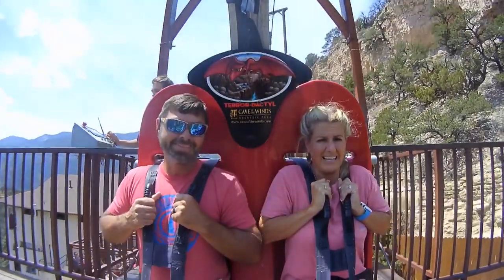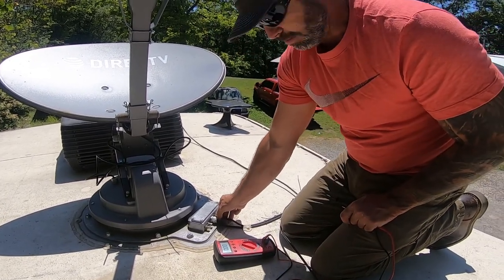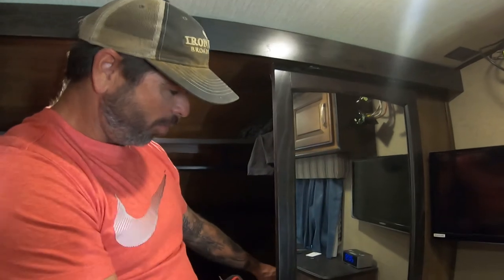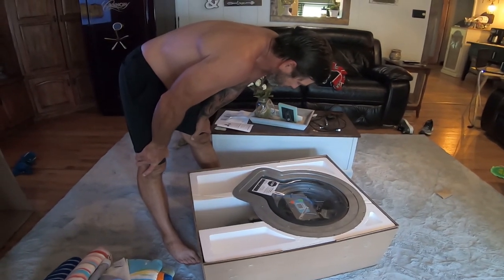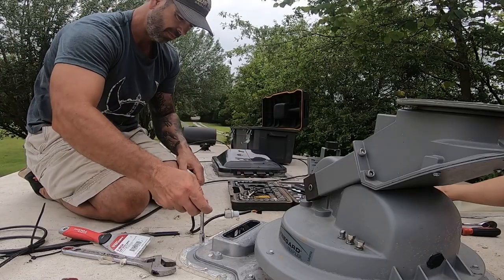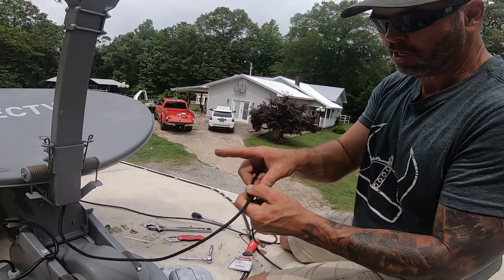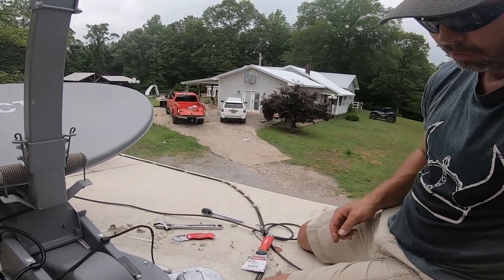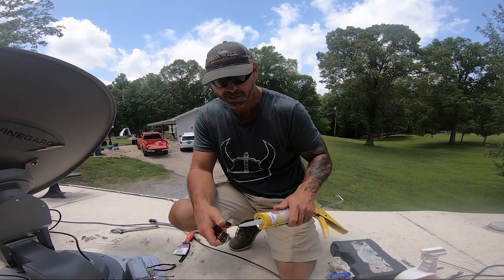Wineguard DirectTV Satellite